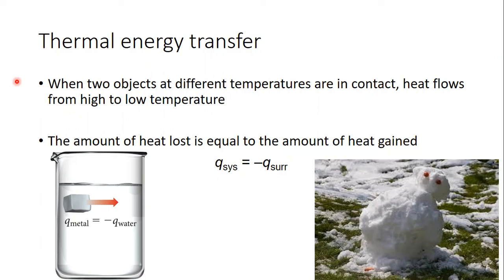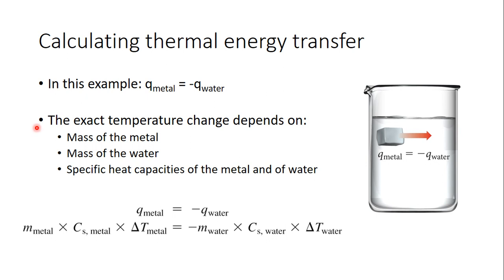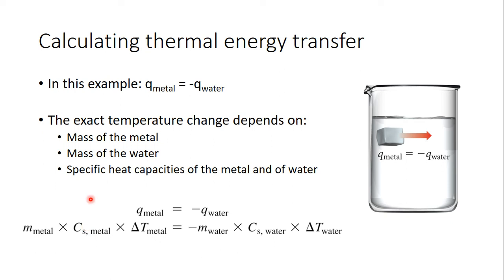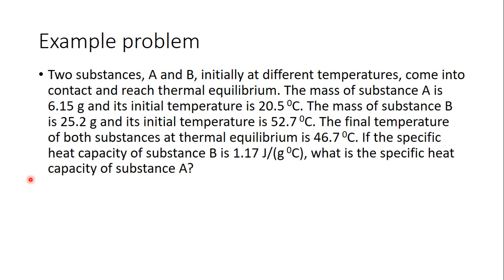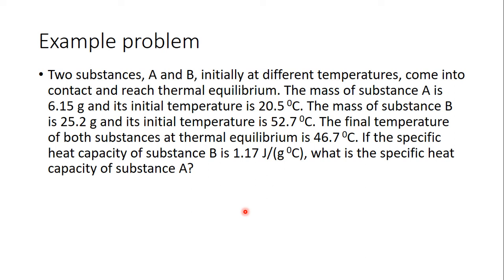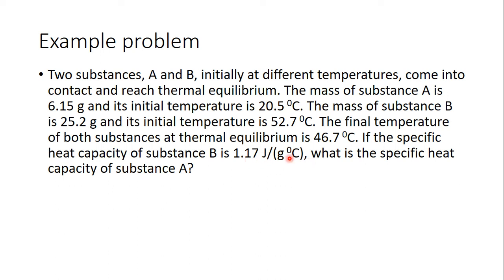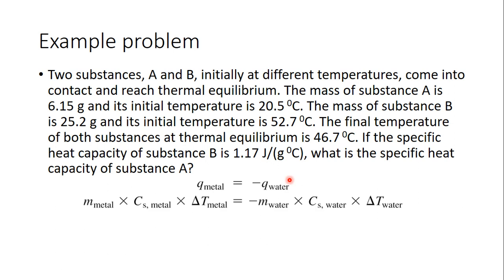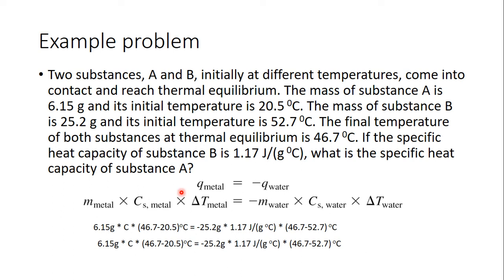048 Heat Transfer